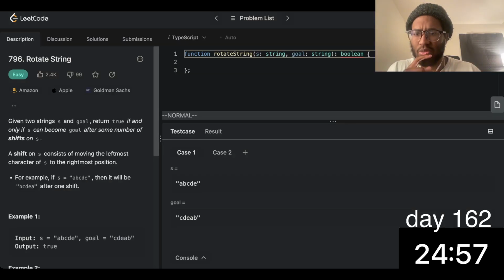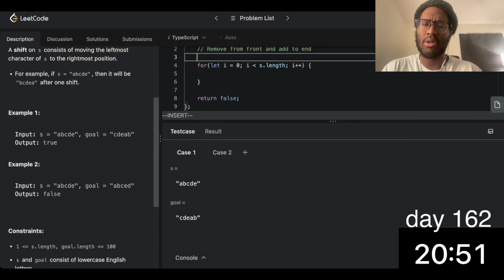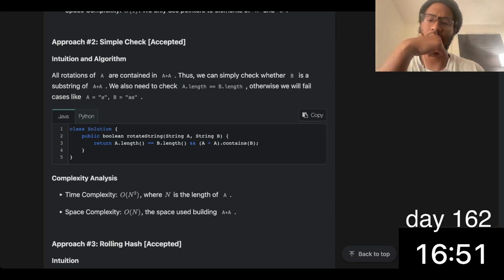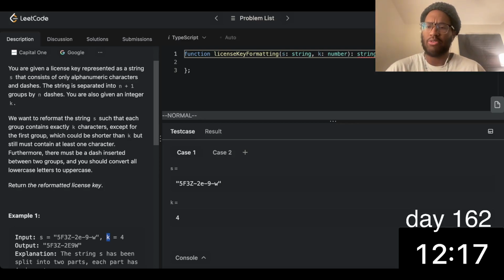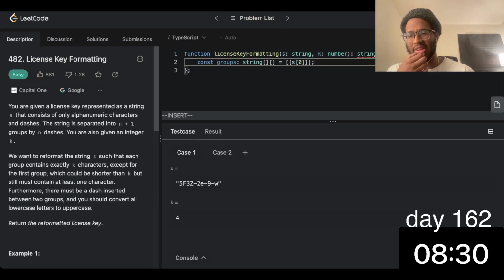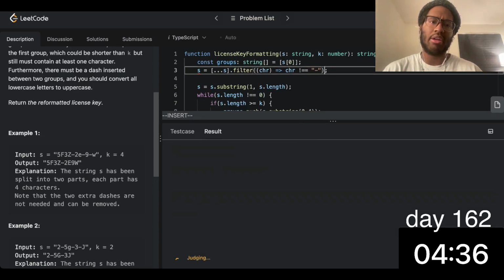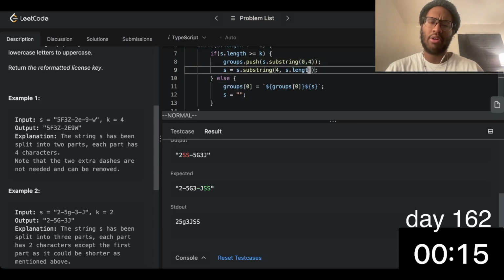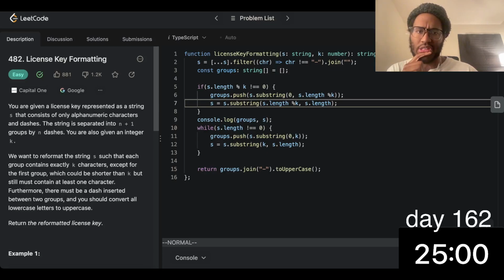LeetCode everyday: Day 164 - Happy Leetsgiving